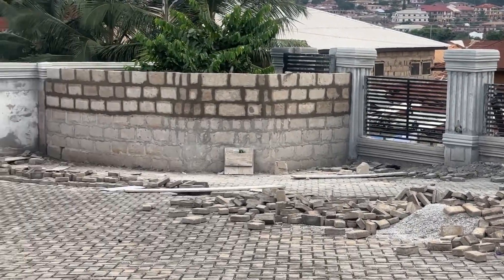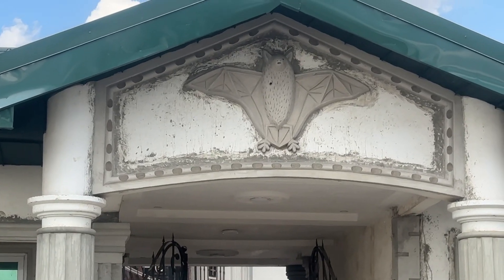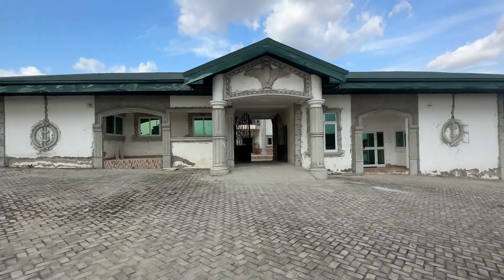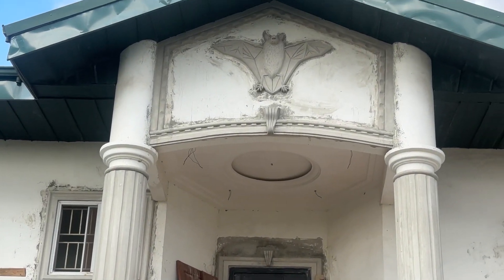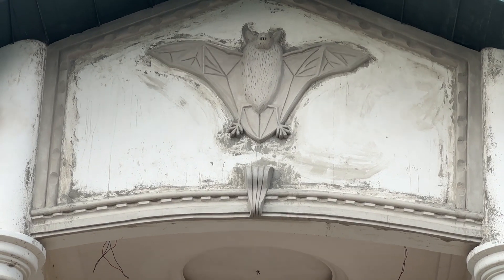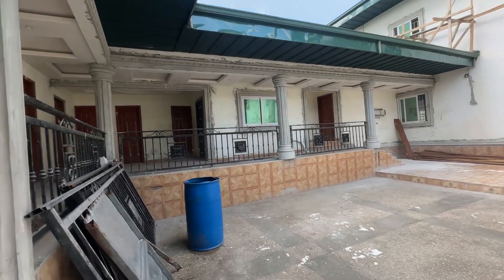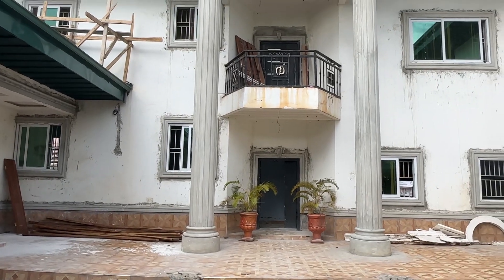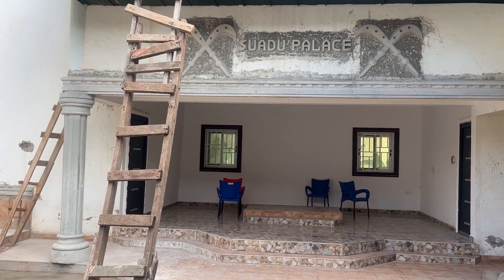SUADU PALACE AT KUMASI,Contact Ebenco For Your Project,he will give you quality Artworks design